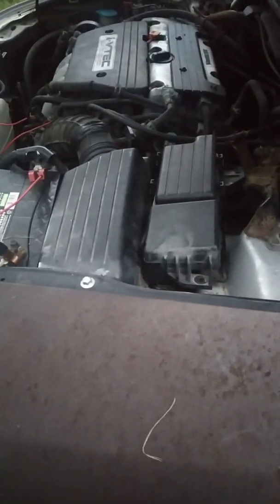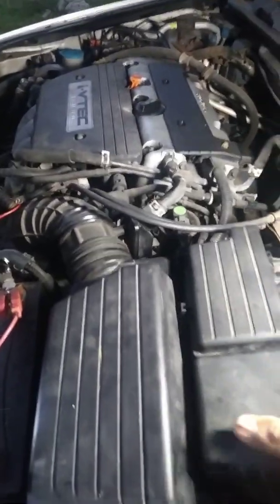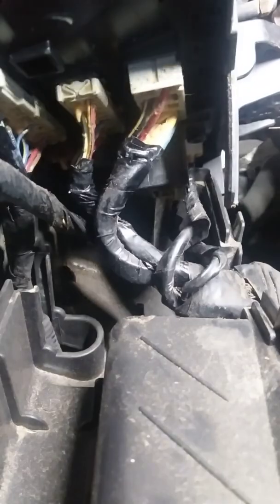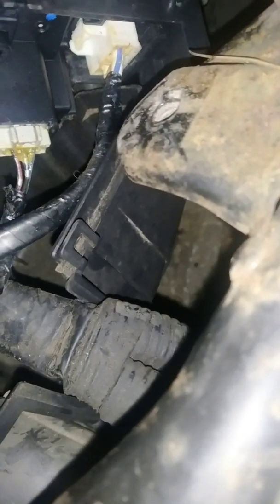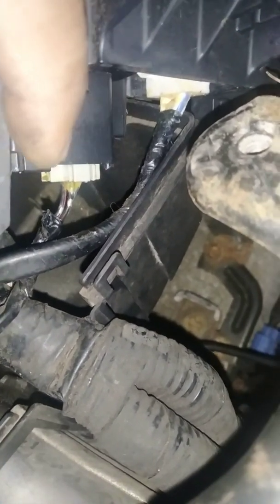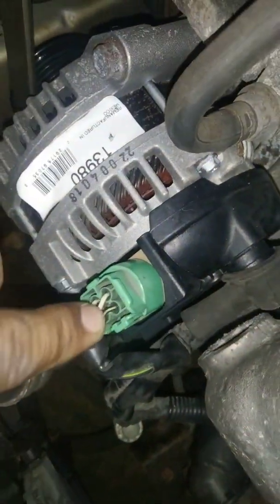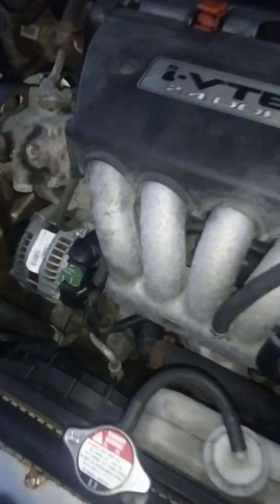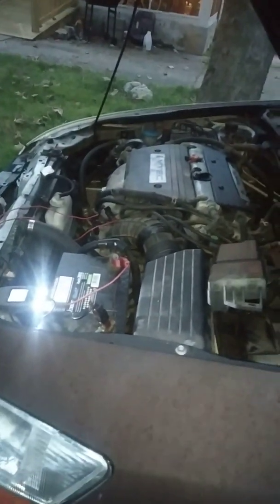2003 Honda Accord 2.4 ELD location and testing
Pin testing and  discription eld